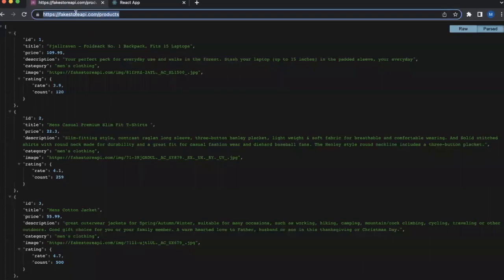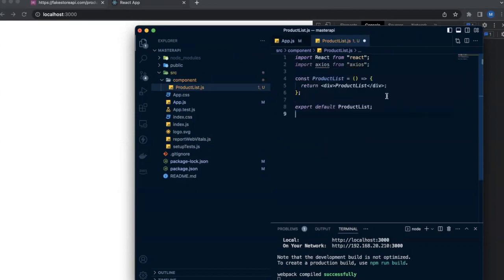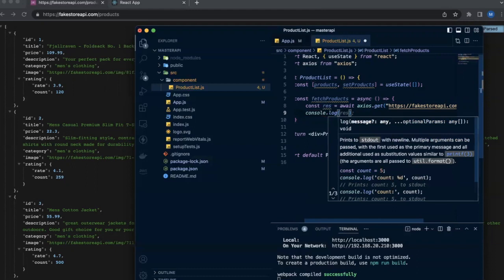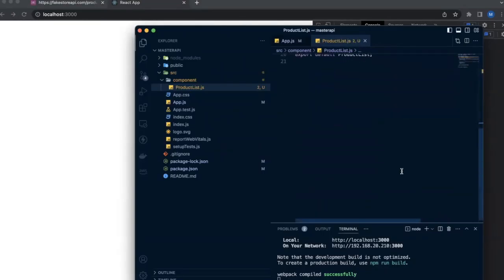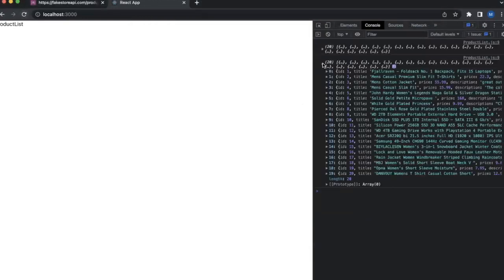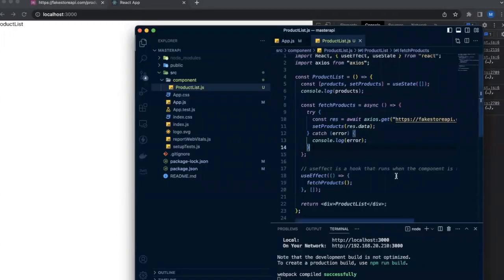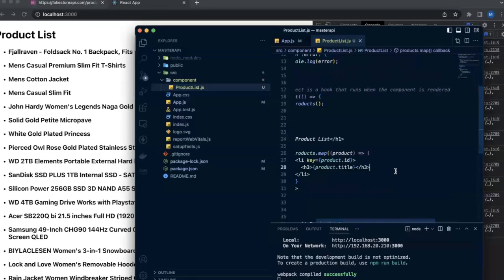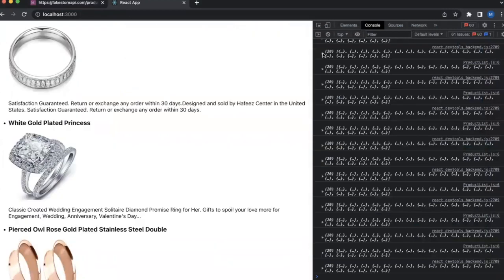How to Fetch API Data with Axios and React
YouTubeHow to Fetch API Data with Axios and React

I In this tutorial, we'll learn how to use Axios to fetch data from an API and display it in a React component. We'll be using the Fake Store API to get a list of products and display their names, prices, and images in a simple product list. By the end of this tutorial, you'll have a solid understanding of how to use Axios to fetch data in a React application, and how to map over an array to display it in a component.

Topics covered:
👍🏾 Installing Axios with npm
👍🏾 Creating a React component and setting up state with useState
👍🏾 Using the useEffect hook to fetch data from an API
👍🏾 Mapping over an array of data to display it in a component
👍🏾 Displaying data such as product names, prices, and images in a list       format

This tutorial is perfect for beginners who are just getting started with React and want to learn how to fetch data from an API using Axios. By the end of this video, you'll have a solid foundation for building more complex applications with React and API data.

👍🏾 useState
👍🏾 useEffect
👍🏾 master fetch data

Timecode
0:00 - intro
0:45 - react setup
02:30 - function to fetch api data
03:23 - problems with api calling
04:00 - useEffect
8:32 - javascript mapping
10:40 - conclusion

Happy Coding 💙